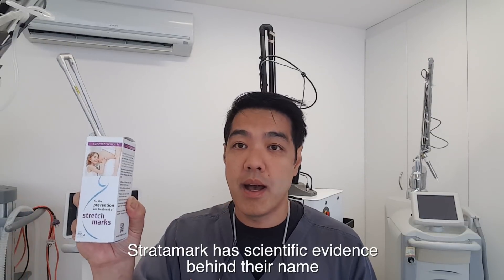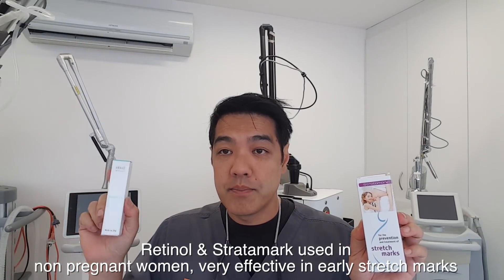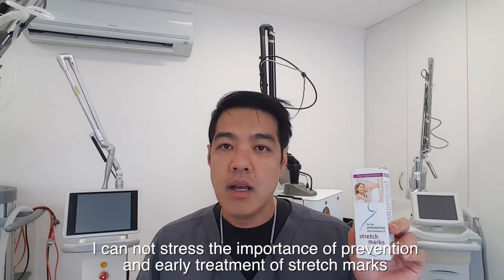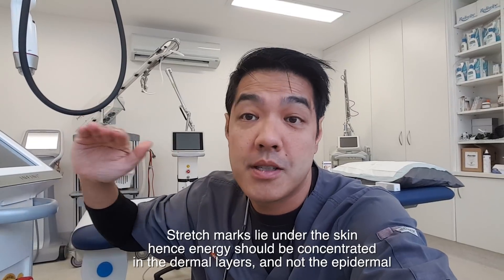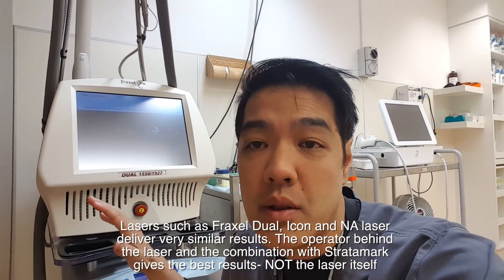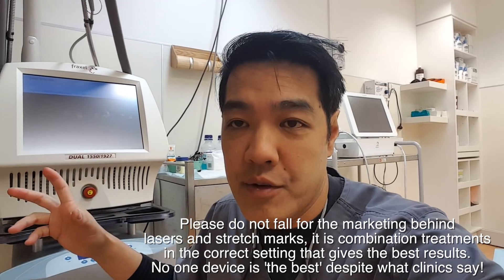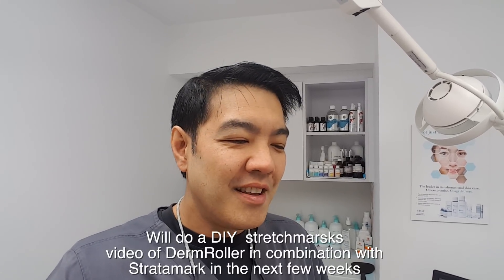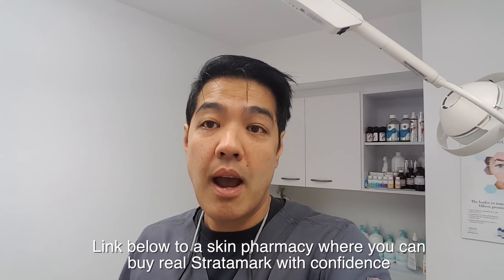Best STRETCH MARK removal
Instagram- weekly skin care tips, laser procedures and product reviews

Lasers and Lifts – website full of useful information on skin care and rejuvenation

Realself reviews – if you want to know more about me

Stratamark Medical studies – proven science to reduce stretch marks

Stretch marks removal
There is no ‘best method’ for stretch mark removal. This synopsis gives you an insight into ways to reduce stretch marks. To date Stratamark is the only proven scientific cream to reduce stretchmarks. Prevention of stretchmarks and early treatment by far gives the best results.

Vitamin E is another effective element in protecting and healing the skin of stretch marks. There are actually four different types of Vitamin E.The best Vitamin E to use for stretch marks is alpha-tocopherol. Vitamin E works its way out from deep within the skin repairing it layer by layer and replacing it with new fresh skin cells.

Halo92599 uses a combination of Aloe Vera to Stop and Reduce Stretch Marks, as well ad DL Penthenol to Heal and Eliminate Stretch Mark Scars. Both of these products are side to help heal the skin faster after microneedling or skin rolling. DL-Penthenol also works on helping damaged skin cells, and stimulates growth factors for new skin cells. Blinded and controlled studies are needed to really endorse this treatment, but I cannot deny it worked in this case report.

Stretch marks are very common and occur in over 80% of pregnancy. They can occur during growth spurts such as in changes in weight. There are many treatments that are said to treat stretch marks, however in reality only a few treatments work. Over the years, most Speicalists have moved away from fractional laser devices such as Fraxel, Profractional and fractional CO2 resurfacing, and have started to use energy based radiofrequency micro-needling devices. The best and latest as of 2017 is a INFINI- a machine made by Lutronic. Infini spares the skin, and treats the dermal layers, resulting in faster healing times. This is my favourite combination for old stretch marks- Infini, Stratamed for healing, Stratamark till the next treatment 4 weeks later. 3-4 sessions, and most patients get up to 50% improvement in old stretch marks. For red, new stretchmarks, the combination of V BEAM laser and Stratamark can improve stretchmarks by 70-80% after 3-4 sessions, again spaced 2-4 weeks apart.

In fact, skin rolling or derma rollers can be considered as generation one micro-needling- invented nearly two decades ago. Micro-needling and skin rolling work by providing channels of tiny needles that penetrate in to the middle layers of the skin- called the dermal layer. This is a form of non-laser fractional resurfacing. Controlled damage and disruption to the dermal layer remodels stretch marks and scar tissue, and over several treatments, stretch marks start to improve, especially if combined with Stratamark. Will make this DIY video next few months.

INFINI is the very latest in microneedling, skin needling devices as it is a forth generation machine. It uses microneedles and delivers it to a depth that can be adjusted from 0.1 mm all the way to 3.5 mm. Energy dwell time and levels can also be adjusted. This energy delivery system is unique, as it uses insulated needles. This is the key to the tremendous success of this machine over the rest- insulation provides added safety to the upper layers of the skin, and also concentrates energy levels to where they are needed- in the mid layers of the skin where stretch marks lie.

Other products to try on stretchmarks that have no science but case reports include the following- For smoothing out and preventing stretch marks you can benefit from Grapefruit Seed Extract. Itby WaysandHow

In summary, the key to removing stretch marks is persistence and science. The best methods involved energy delivered radiofrequency combined with Stratamark,  however home methods using a combination of Stratamark, Vitamin A, Retinol, Squalene oil, Vitamin E, and grapefruit abstract coupled with 0.5 mm dermaroller can provide safe and partially effective treatments that may work.